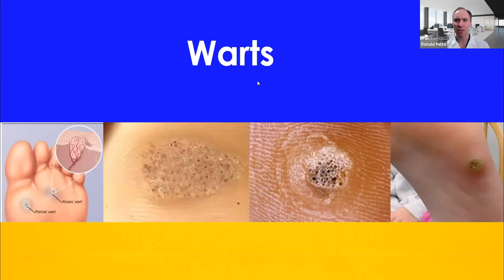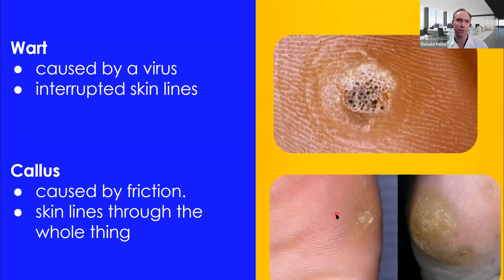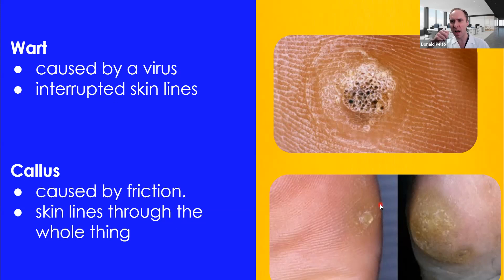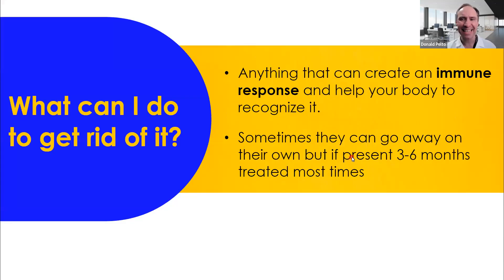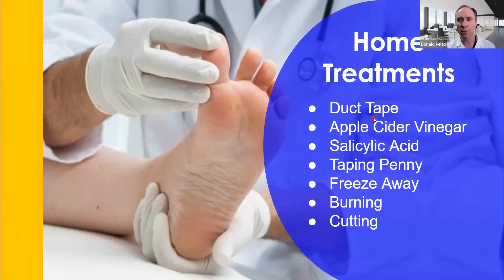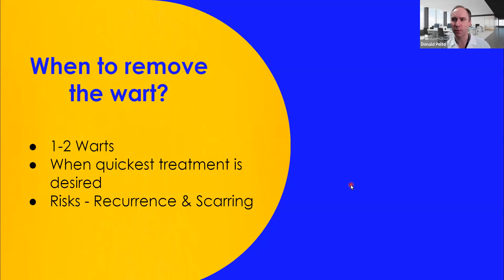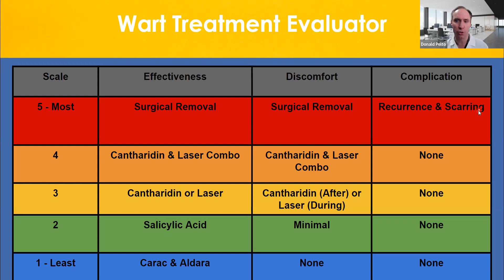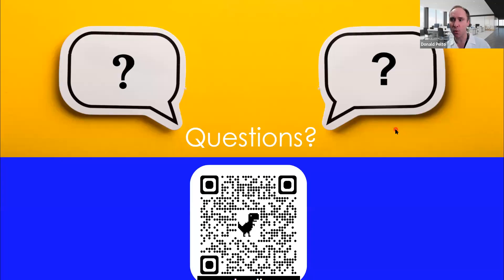Warts - EVERYTHING you need to know!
In this video, I go over common causes and treatments for warts. I hope you enjoy it!
- Dr. Pelto

1) MAKE AN APPOINTMENT if you live in Massachusetts and want to see Dr. Pelto

3) ASK A QUESTION - ask your own question here and I will answer it in a video

4) FREE EBOOKS AND COURSES